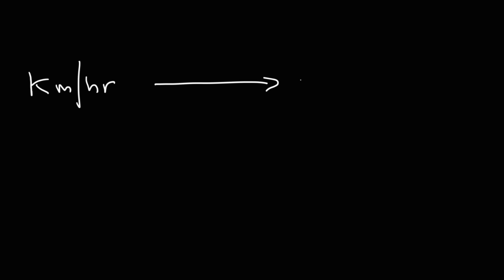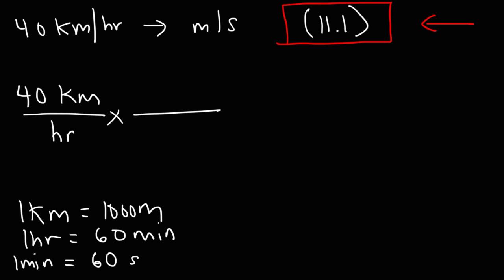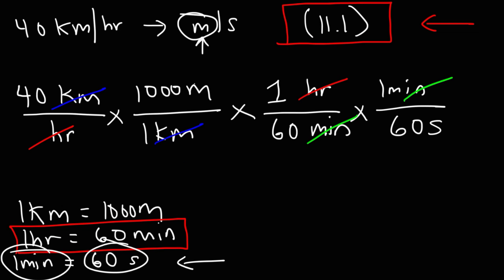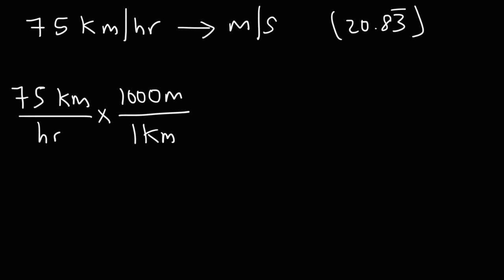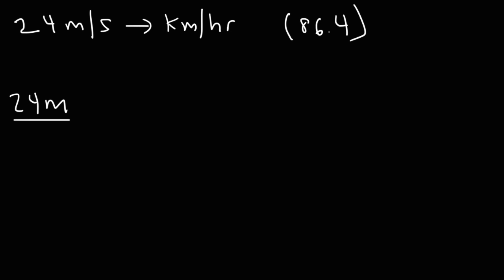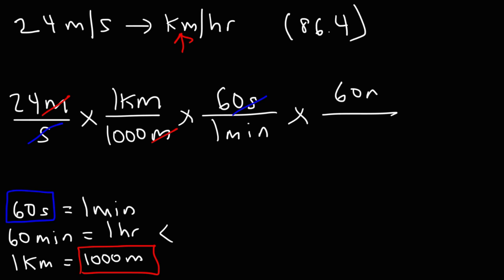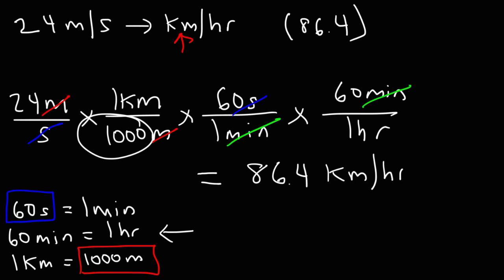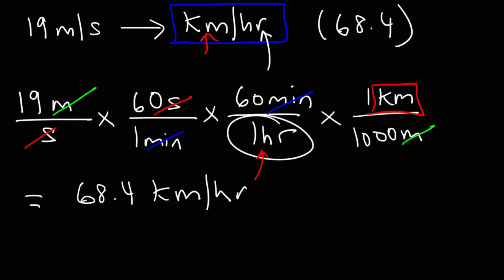How To Convert From Km/hr to m/s and m/s to Km/hr - With Shortcut!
This video explains how to convert from Km/hr to m/s and from m/s to km/hr.  It contains plenty of examples and practice problems including a shortcut trick.